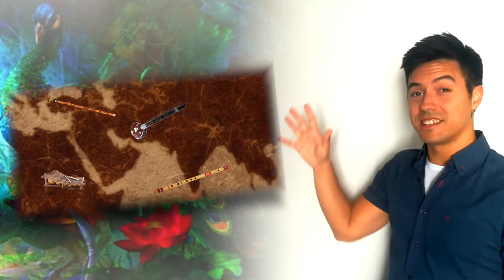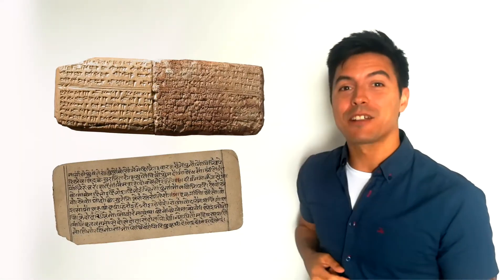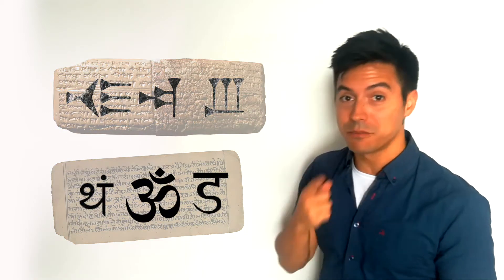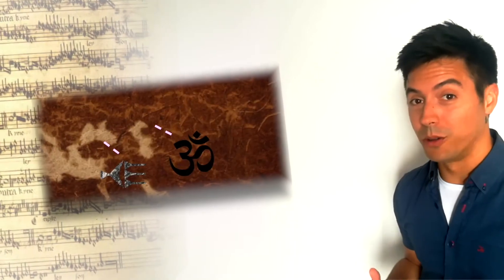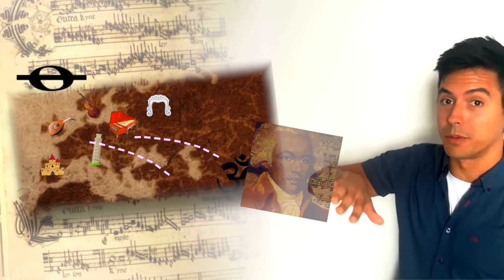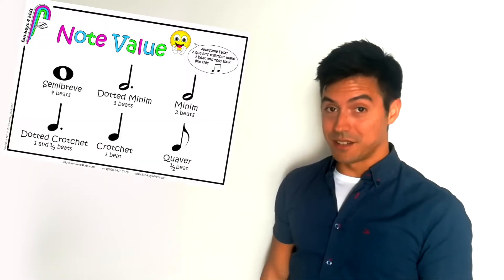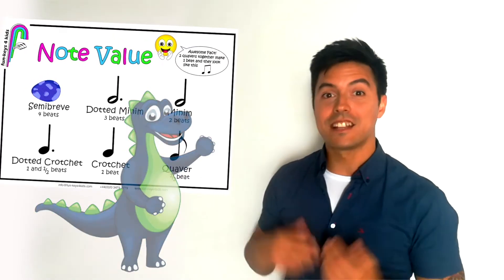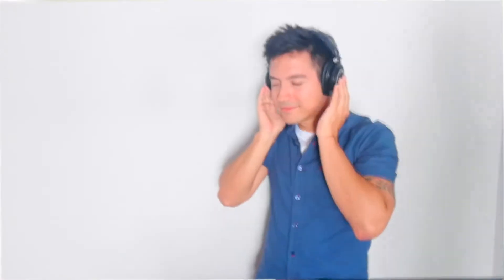Music Theory Lessons - Online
🎹 PIANO, 🎸GUITAR OR 🎼 MUSIC THEORY

Fun-Keys love piano and music. We like to teach what we know and see musicians grow. Join us and learn simple skills every week. Look out for at least two new videos that will include piano, music theory, some really cool history about composers you may never of heard of, we do world history so look out for some diverse content and - check out Jay's beatboxing clips with his two crazy birds Pikachu and Seraphina. Join us and become become of the Funkster crew.
Sunita, Jay, Dani, Lucy, Pikachu & Seraphina